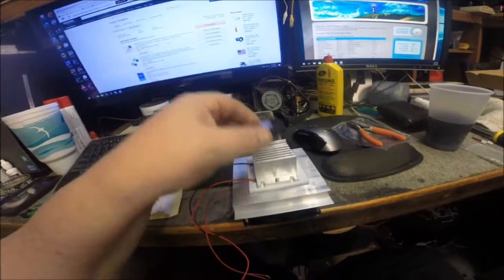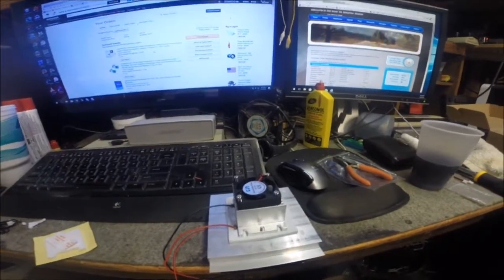How to assemble KKmoon TEC1-12706 Peltier Kit with a HiLetgo W1209 12V DC Digital Thermostat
How to Video on the assembly of a KKmoon TEC1-12706 Thermoelectric Peltier Refrigeration Cooling Kit with a HiLetgo W1209 12V DC Digital Temperature Controller Board Thermostat